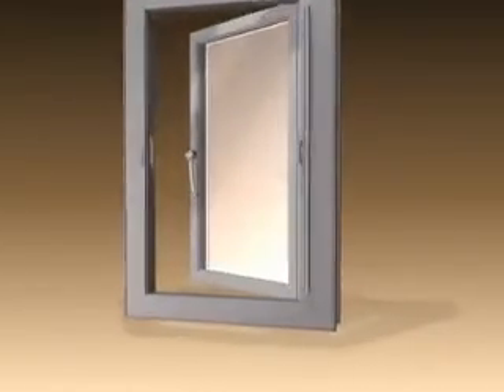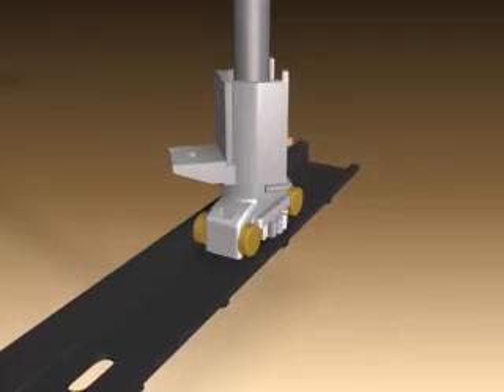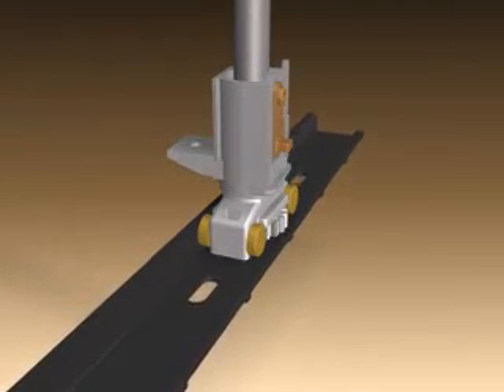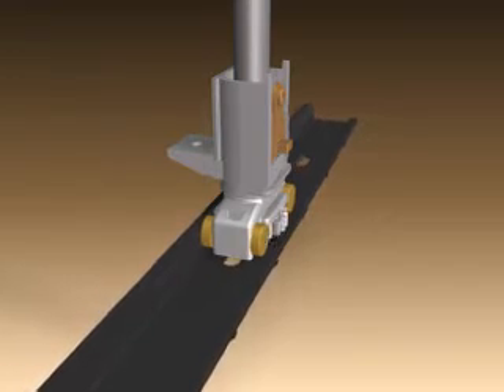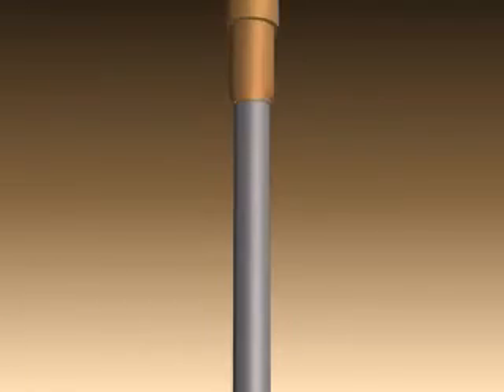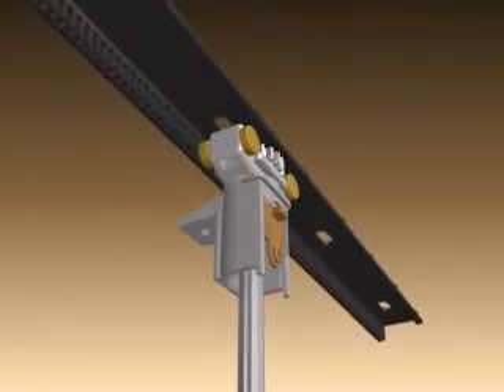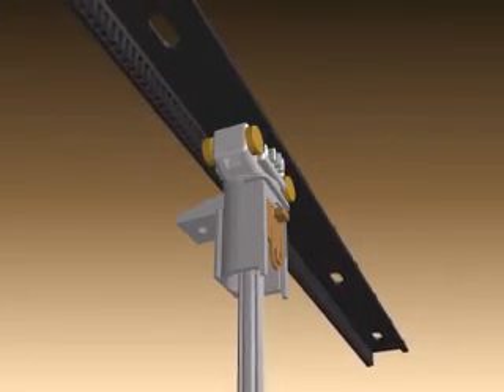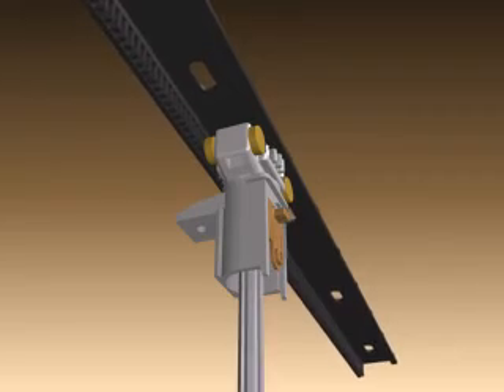The Parallex Hardware System